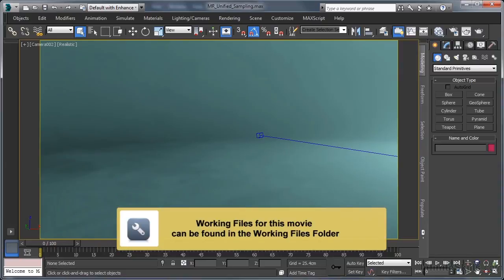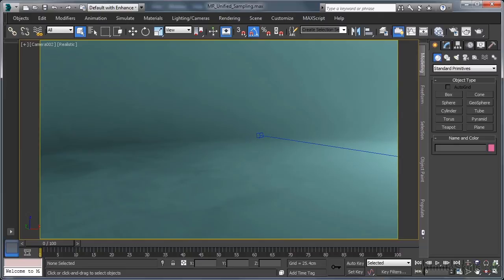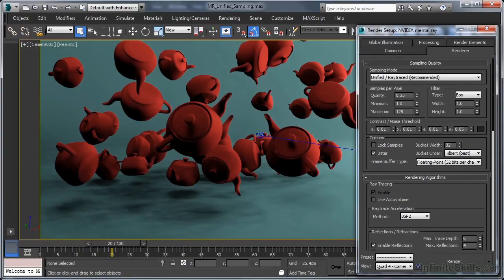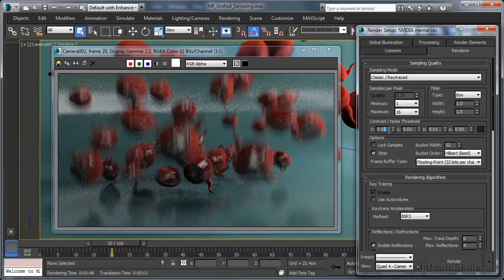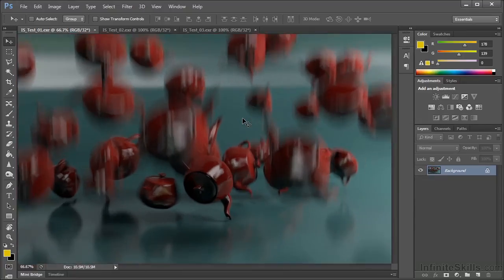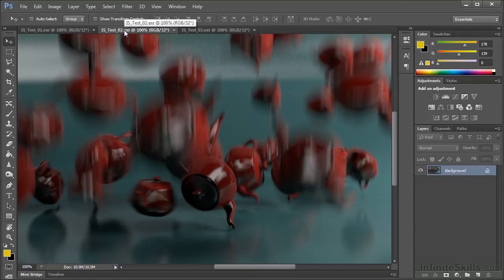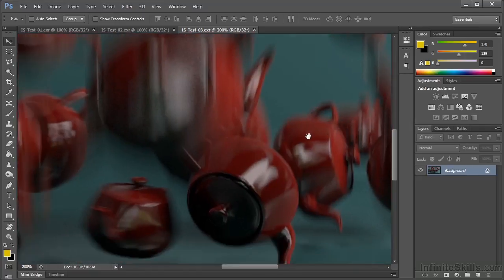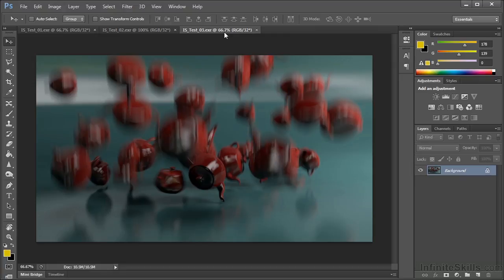3DS Max 2014 Tutorial | Mental Ray Unified Sampling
Want all of our free 3DS Max videos?

More details on this 3DS Max 2014 training can be seen This clip is one example from the complete course. For more free Autodesk tutorials please visit our main website. YouTube